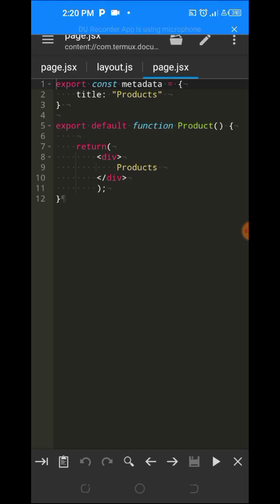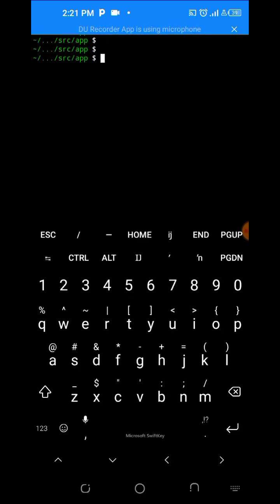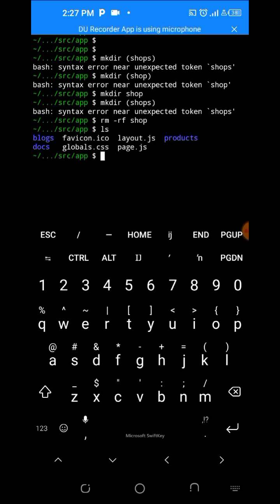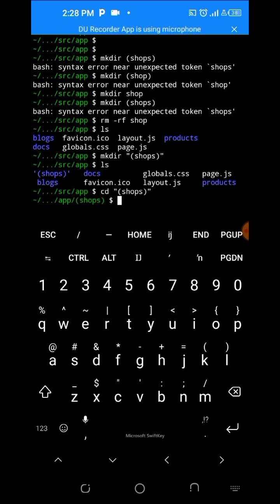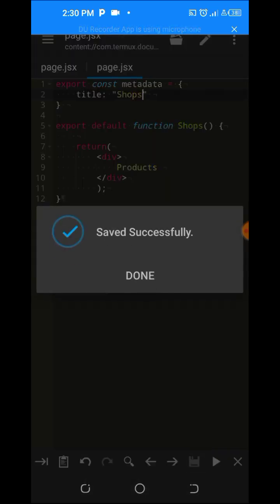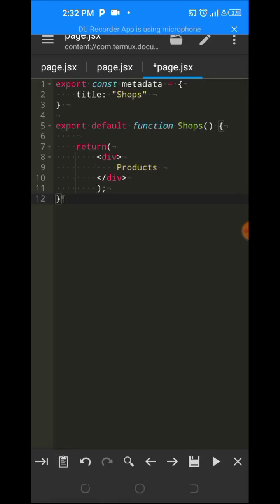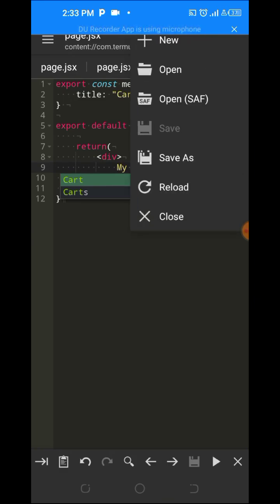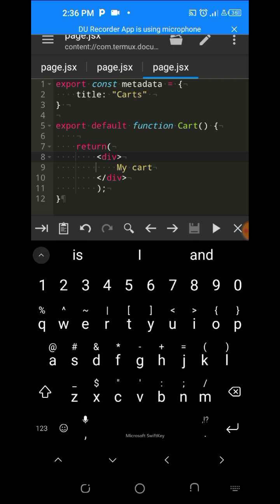11. Next.js 15 tutorials for beginners with mobile phone(Route Group)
Route Groups are a folder convention that let you organize routes by category or team.

A route group can be created by wrapping a folder's name in parenthesis: (folderName).

This convention indicates the folder is for organizational purposes and should not be included in the route's URL path.